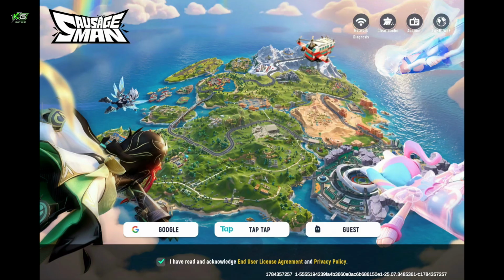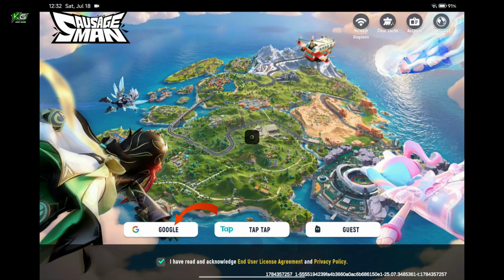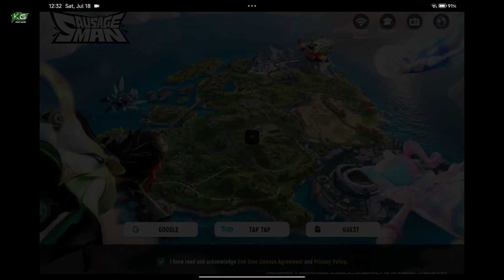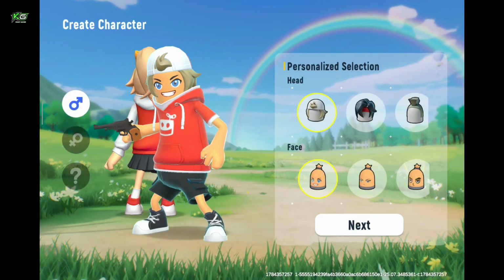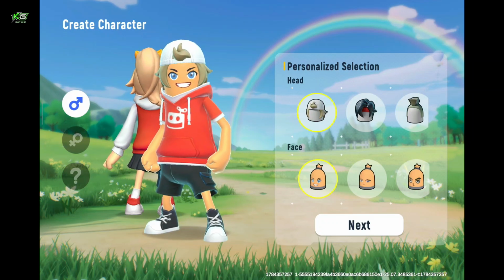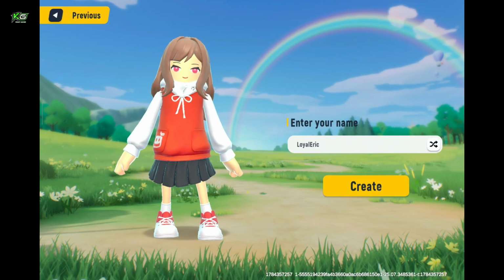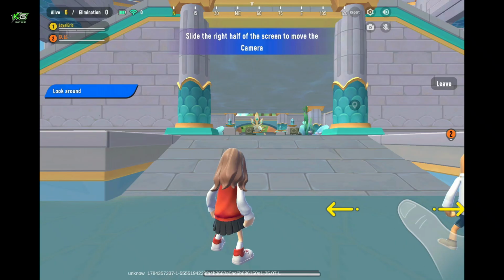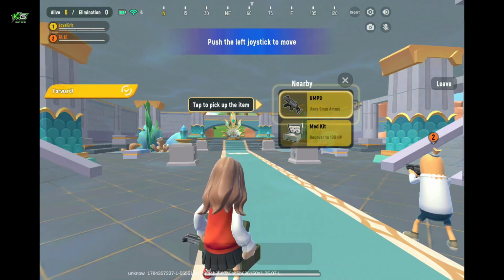How to Sign In to Your Sausage Man Account (2026)?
Want to start playing Sausage Man? In this step-by-step tutorial, I'll show you how to log in to Sausage Man on your Android or iPhone. Whether you're a new player or returning to the game, this guide will help you access your account using the available sign-in options.